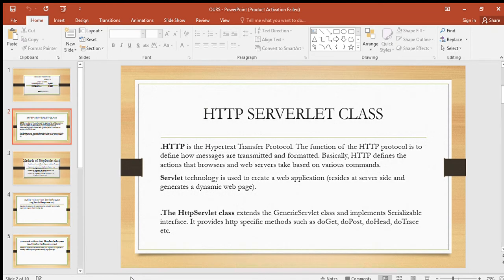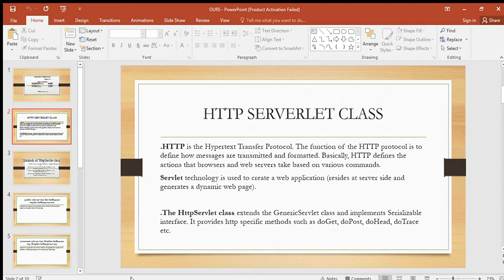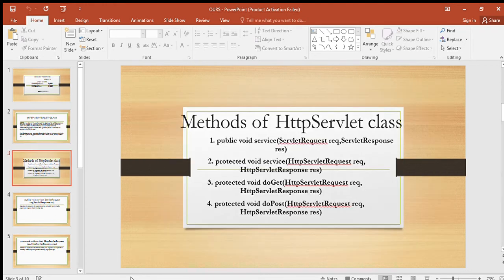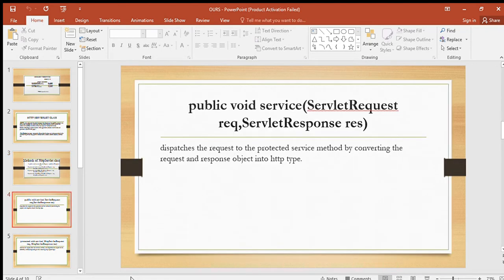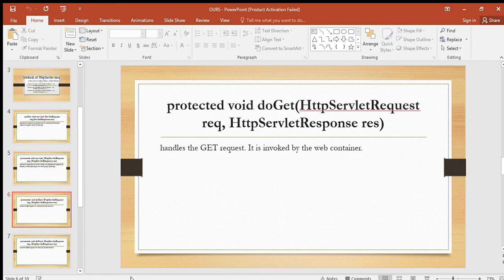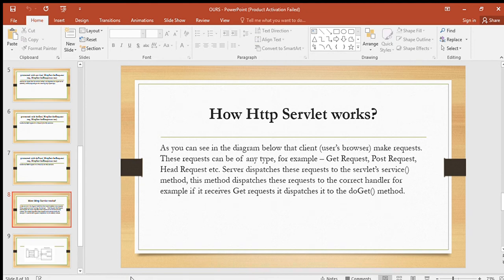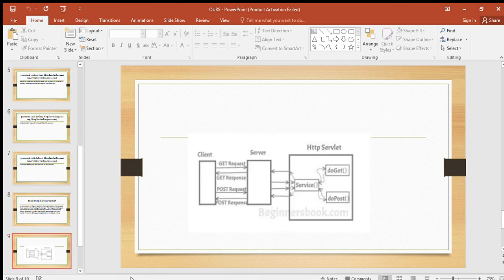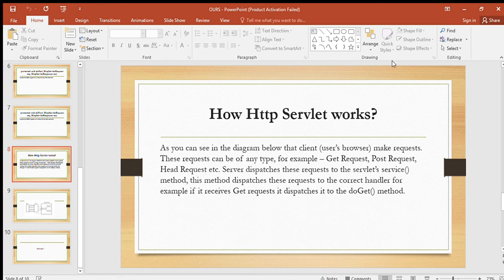httpservlet class presentation of group2